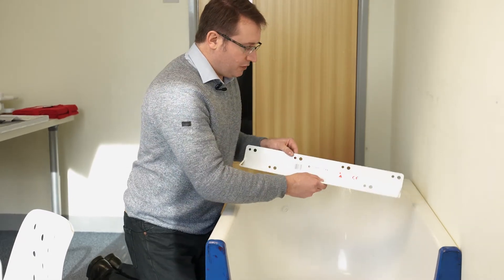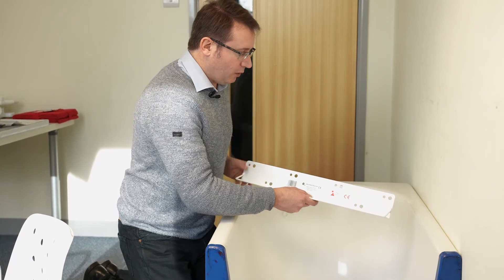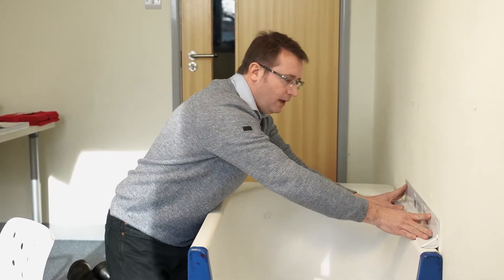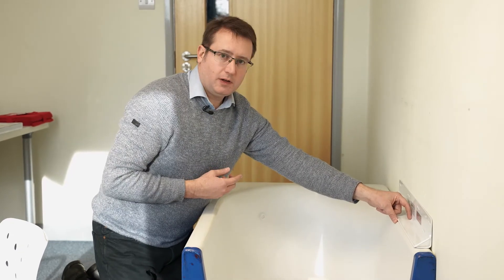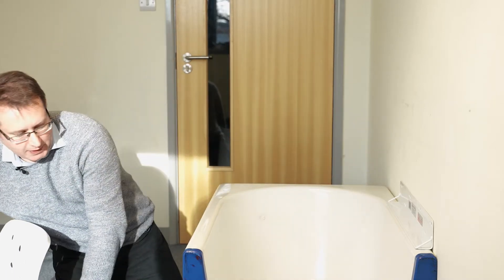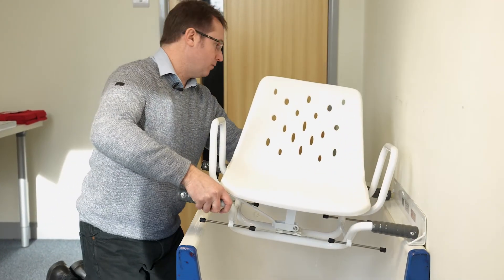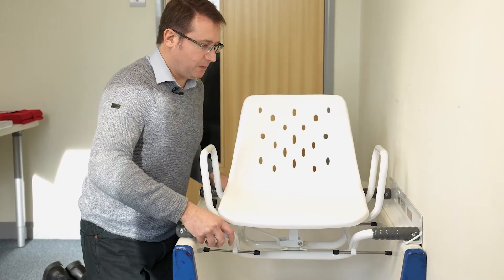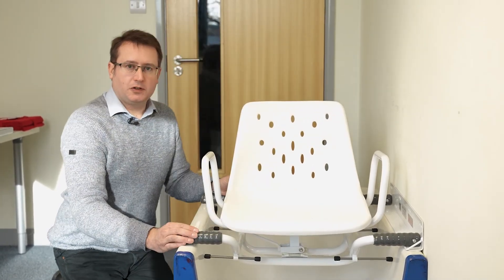Myco Wall Bracket (MWB)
The Myco Wall Bracket was designed to permit the fitting of Swivel Bather in the situation where there is insufficient ledge on the bath to support the Swivel Bather Frame.  The instructions for the Swivel Bather state a requirement for there to be at least 3cm ( 1 ¼") of each arm to be supported by the rim of the bath.  Sometimes this is not possible, usually if the bath has been set in to the wall, or if thick tiles have been used, in which case the Myco Wall bracket can be fitted to the wall and used as a support for the Swivel Bather frame.